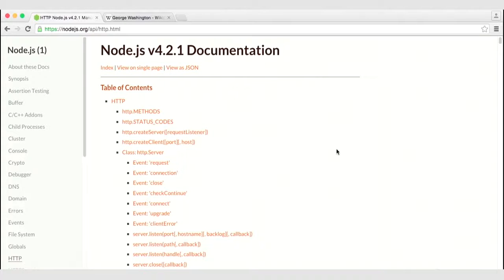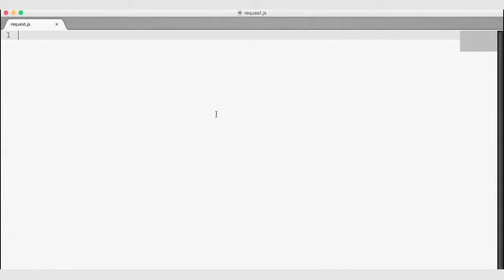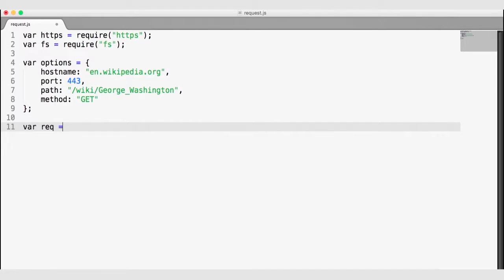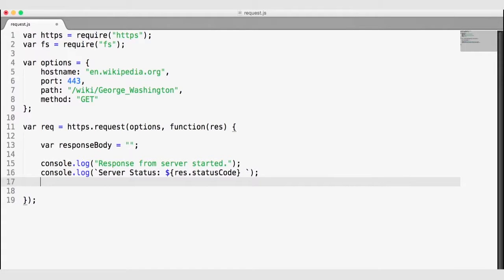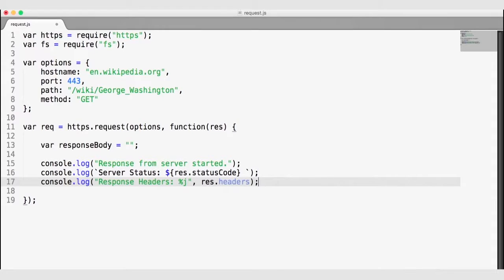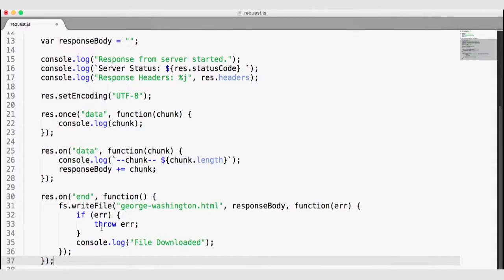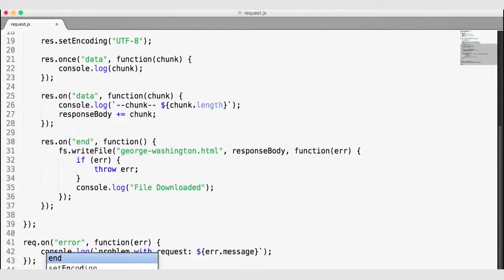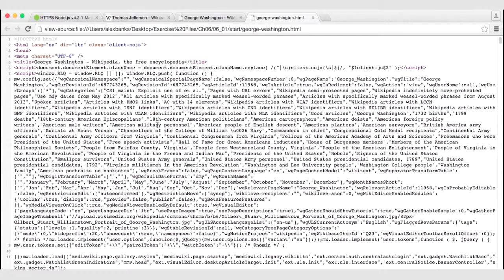25 NODE JS, HTTP REQUEST